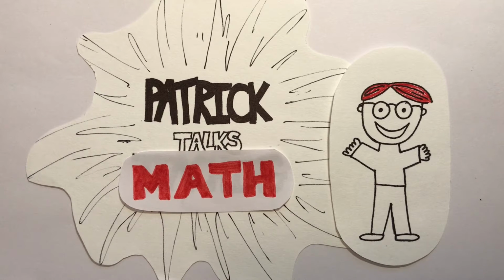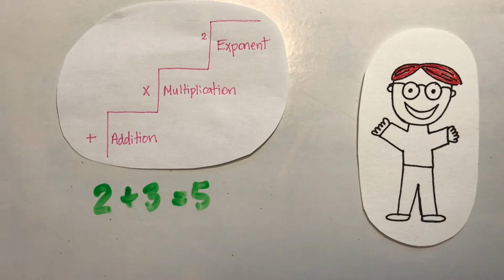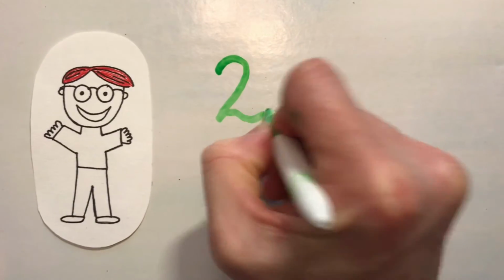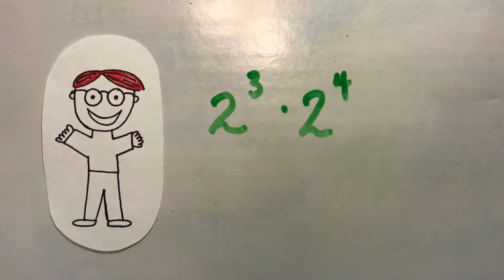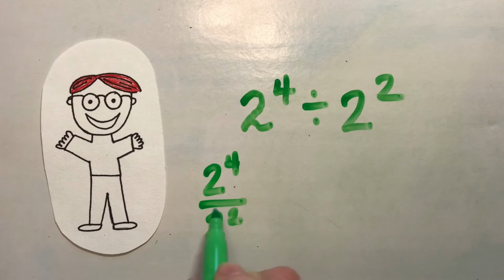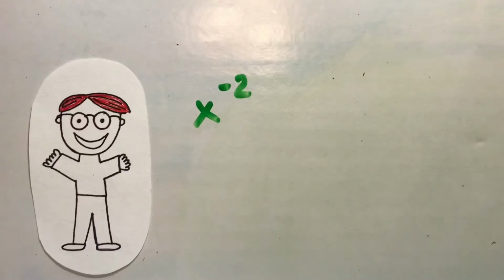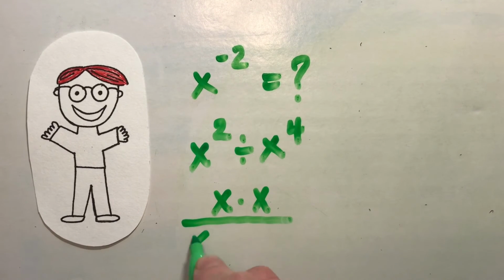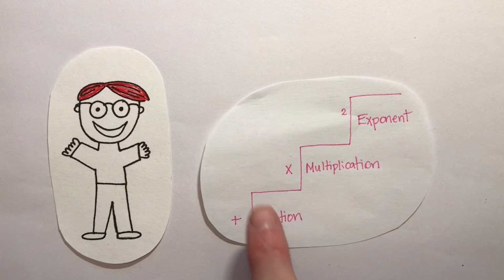Exponents: Strategies and Rules to Help Make More Sense!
Exponents can be tricky. An exponent represents repeated multiplication. This video explores several rules to keep in mind when doing math with exponents, including negative exponents.